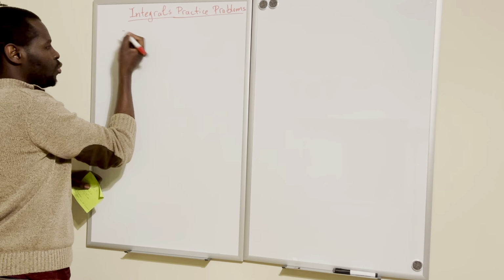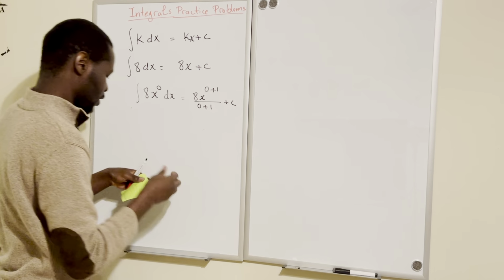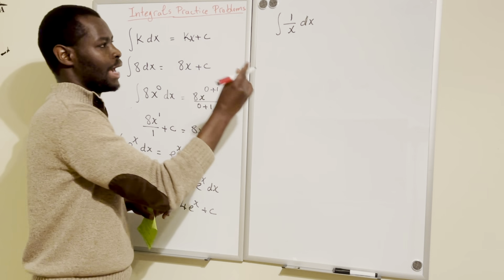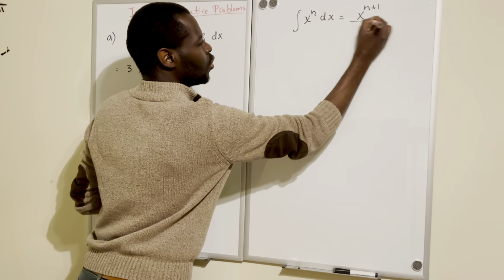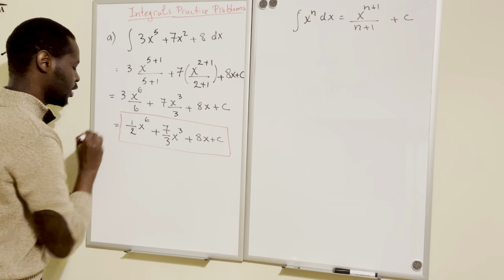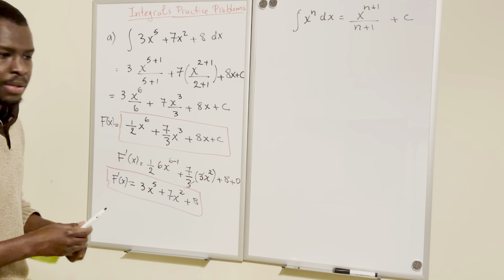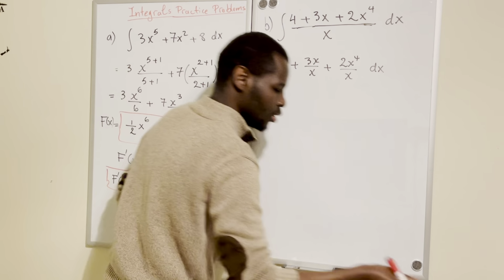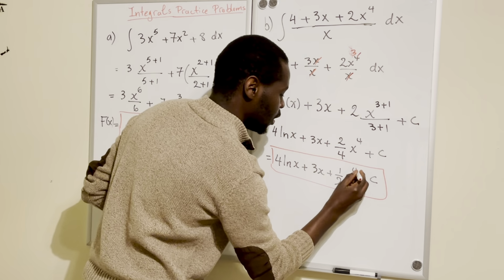Integrals practice problems